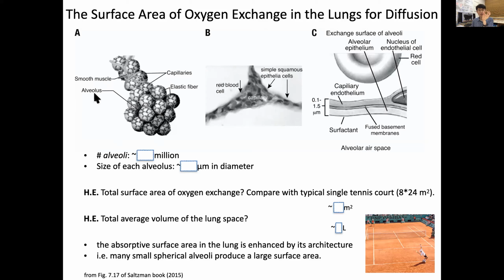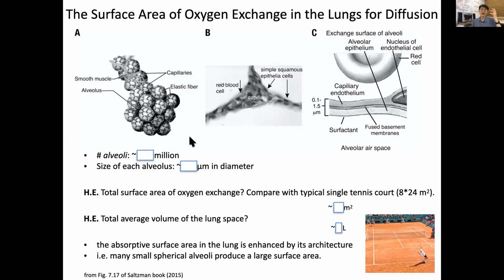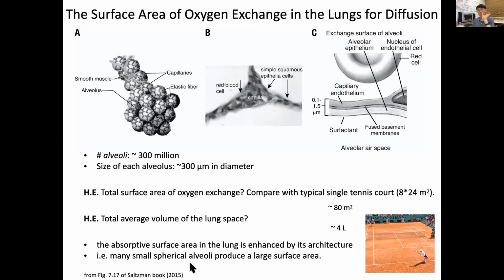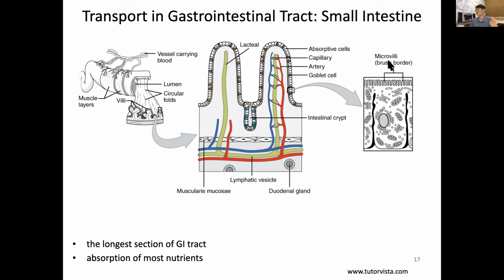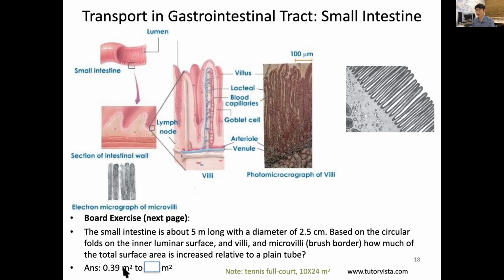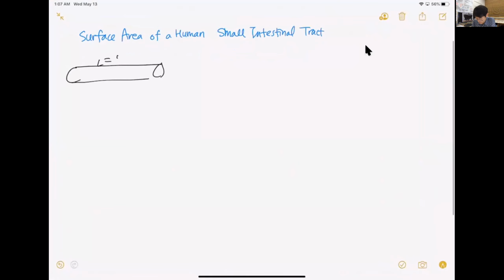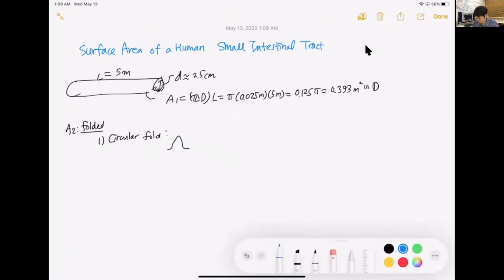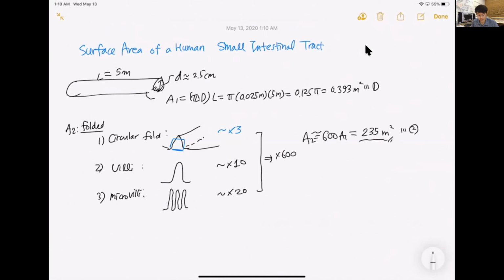7_8 Transport Phenomena: Surface Area of Lungs and Small Intestine